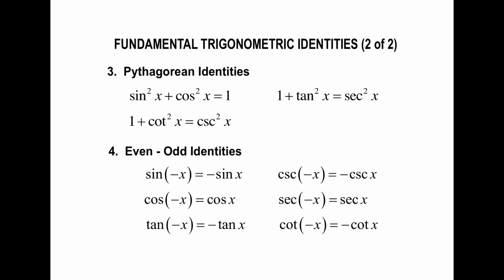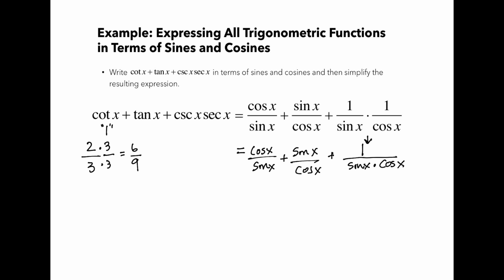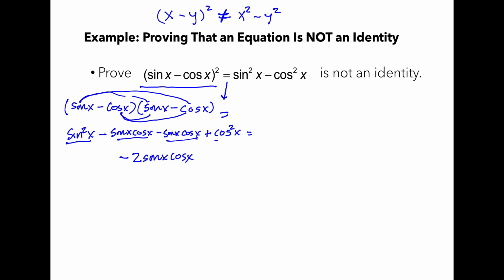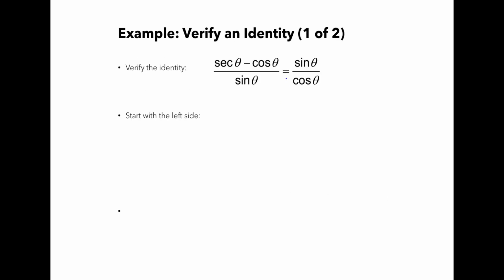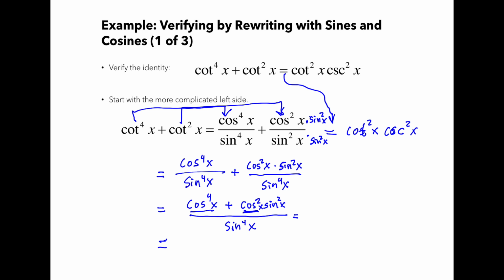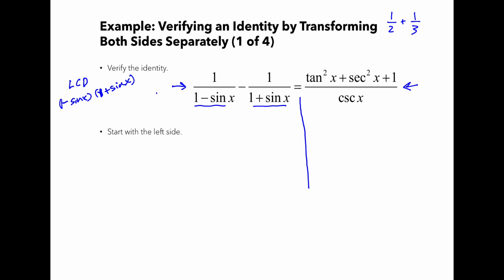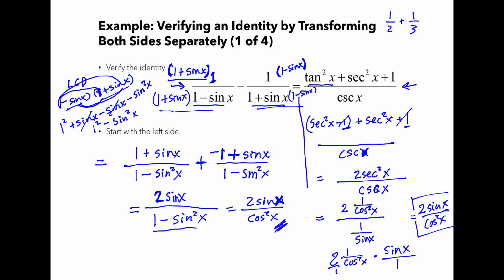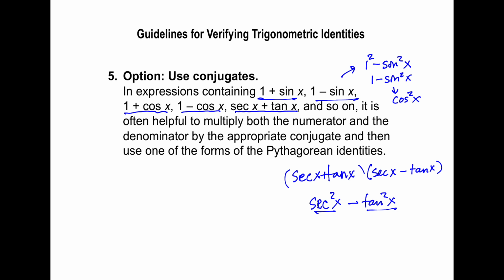Video for Section 5 1 Trigonometric Identities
Strategies for Verifying and Proving Trigonometric Identities